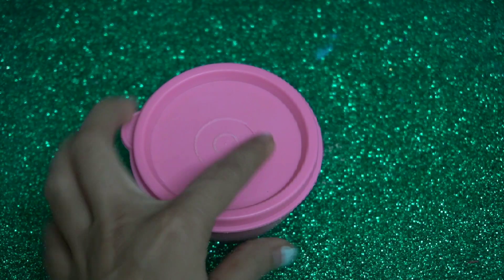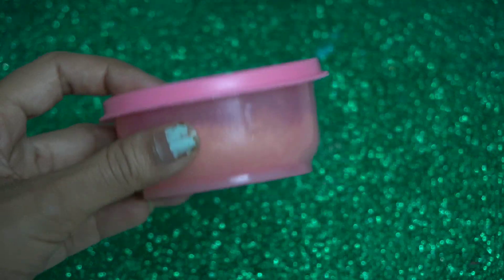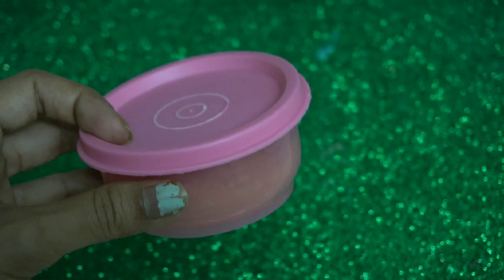DIY face wash powder for all skin types|for sun tan,acne, acne scars,open pors|get clear skin